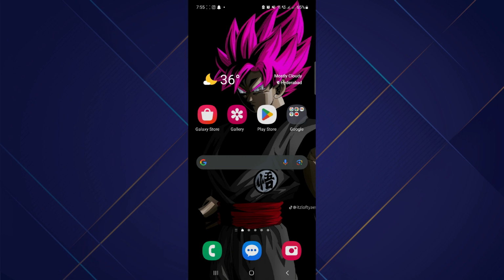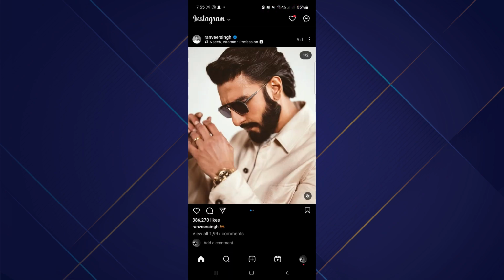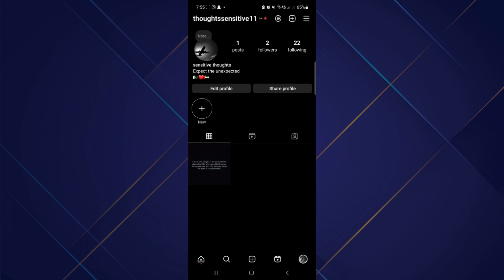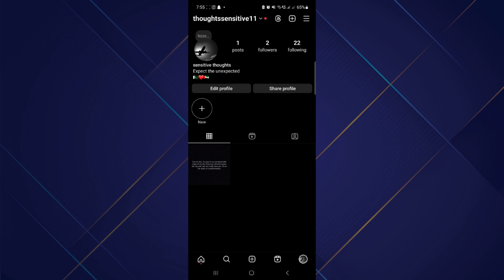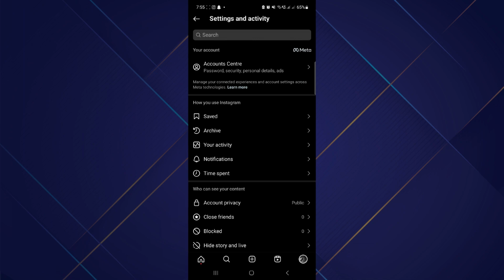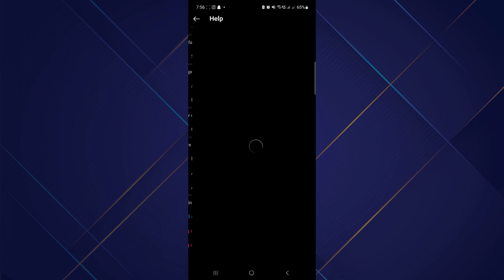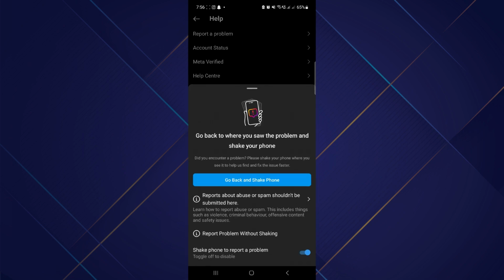How to Unfollow Everyone on Instagram at Once | Step by Step (2024)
In this video I'll show you how to Unfollow Everyone on Instagram at Once. The method is very simple and clearly described in the video. Follow all of the steps & Unfollow Everyone on Instagram at Once